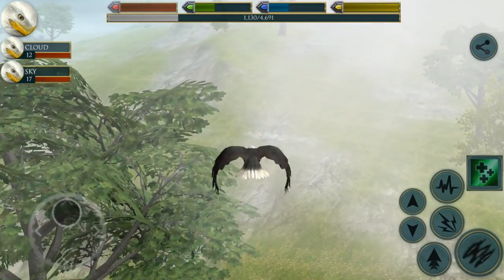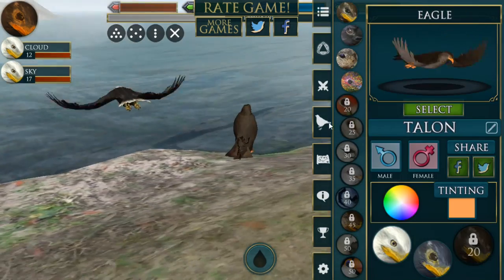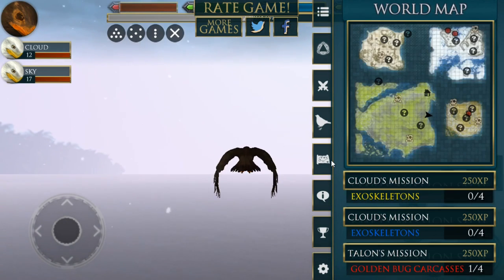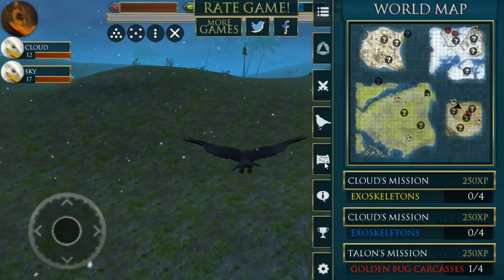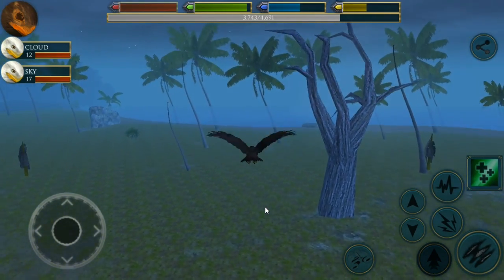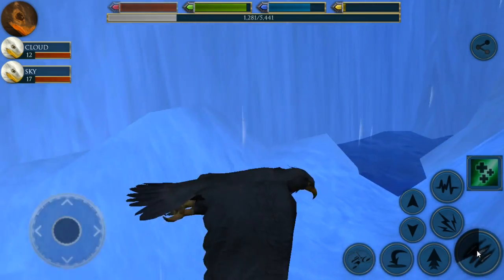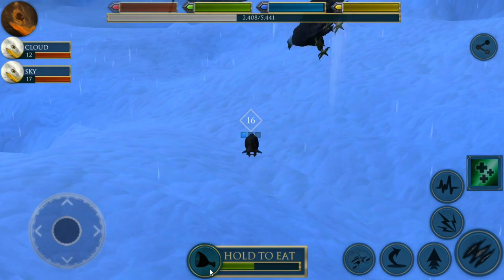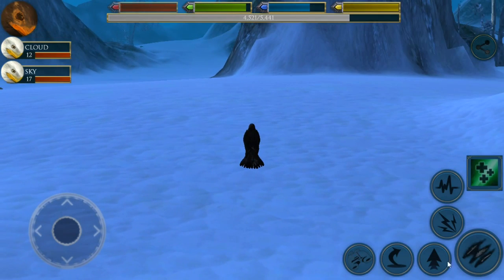The Wilds of Winter Island!! 🐦 Ultimate Bird Simulator - Episode #13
We finally have our wings under us and we're taking to the sky in a flurry of feathers with Ultimate Bird Simulator!

Gluten Free Games has done it again with a wonderfully created bird simulator filled with nearly a dozen bird species to unlock and choose from! Will we take to the sky as a fierce eagle or splash along the waterways as a duck? Shall we dig up worms to eat as a blue jay or chase after flowers as a hummingbird?

Join Seri the Pixel Biologist as we follow the lives of some of her favorite creatures - birds! - and try out what Ultimate Bird Simulator has to offer, serving up real life facts about the amazing lives of birds as we go!